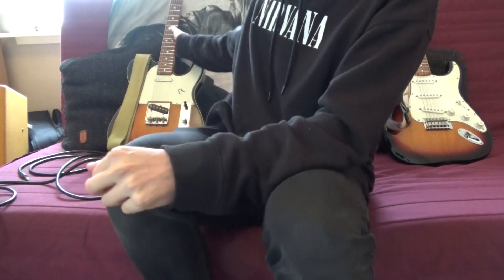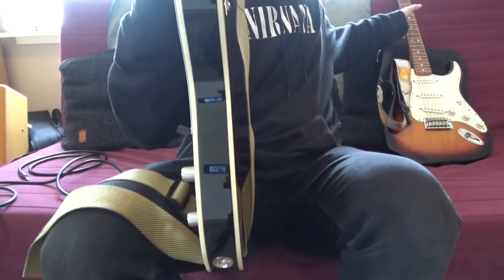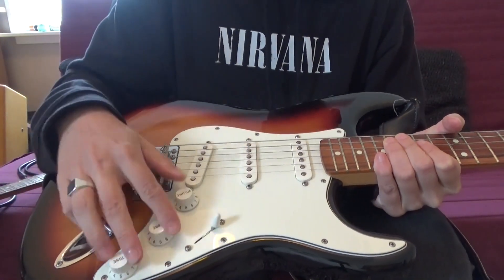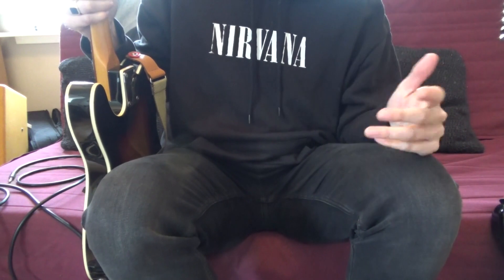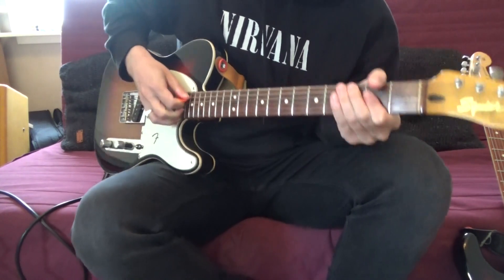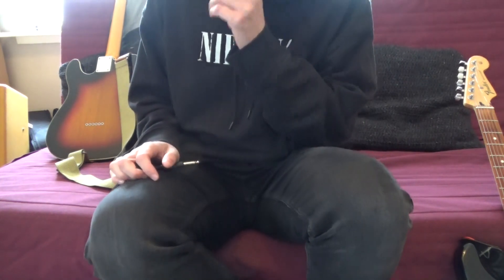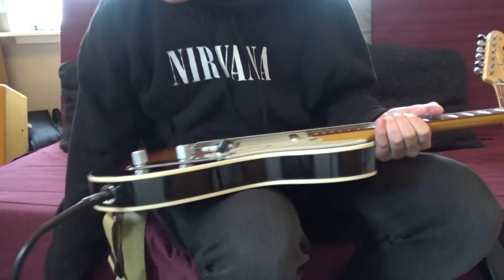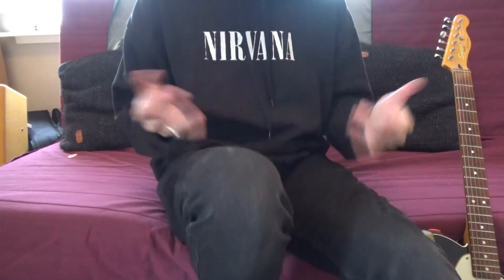Differences Telecaster vs Stratocaster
Which one do you think looks best and sounds best?